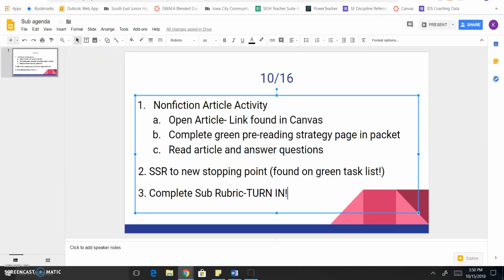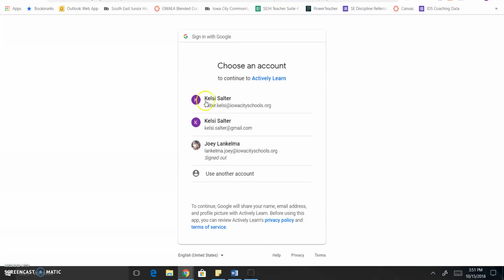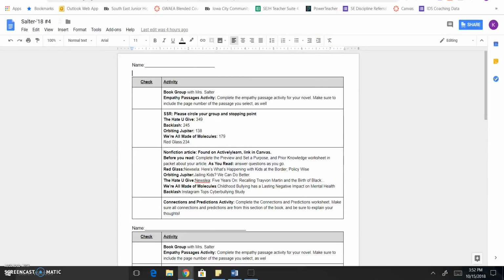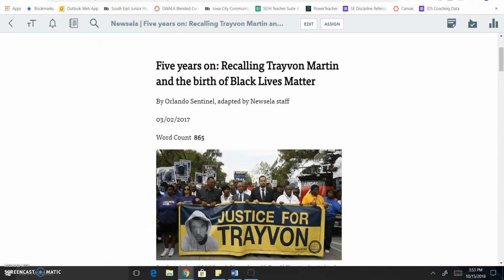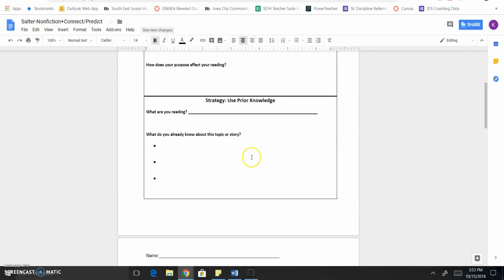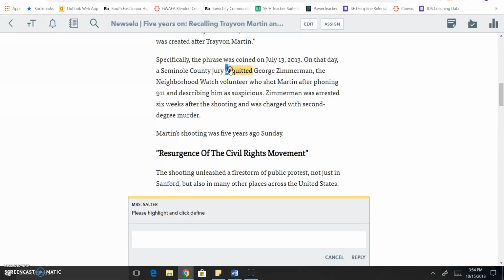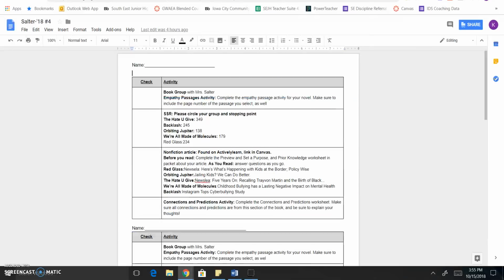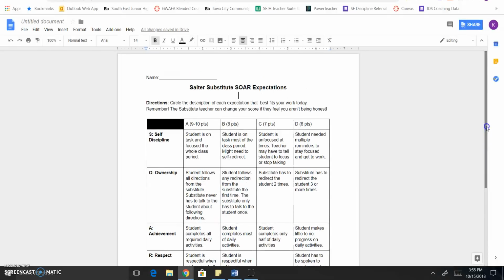10 16 directions